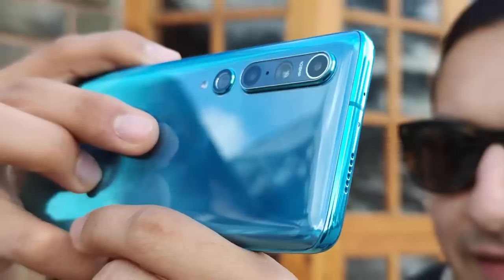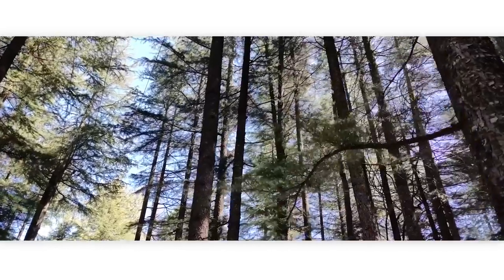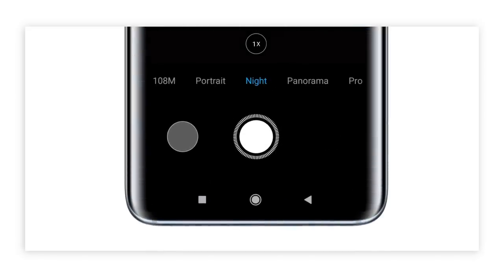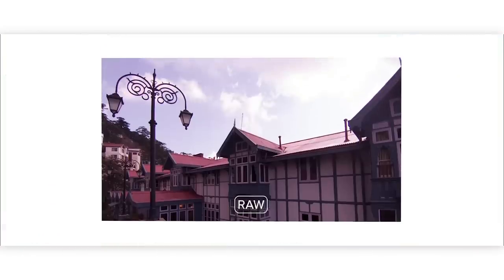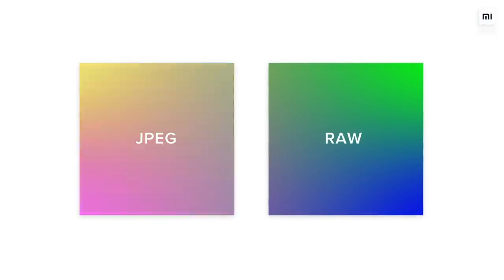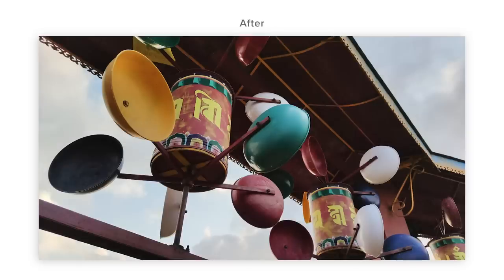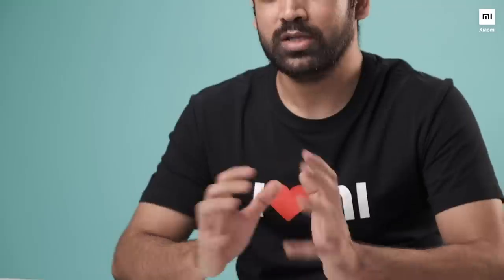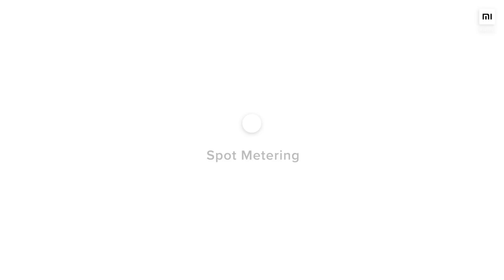Pro Photo Mode | Mi 10 Photography Masterclass Ep. 3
Raw mode, Exposures, Metering, Night mode, & much more.

The Mi10 comes with a 108MP quad camera set up and all the features a pro needs.

In this video of Mi10PhotographyMasterclass, we talk about Pro Photo mode on the Mi🔟.